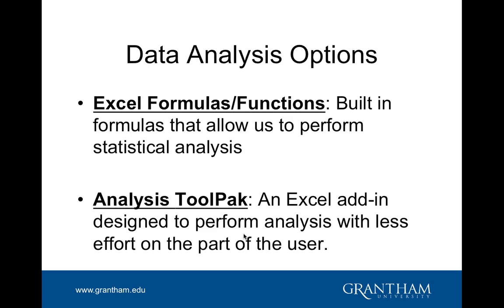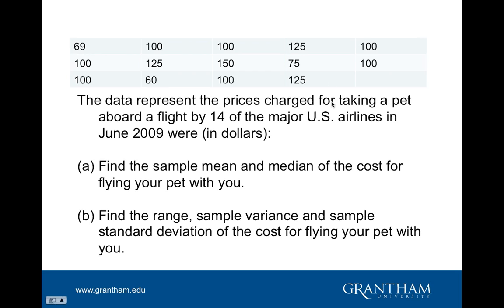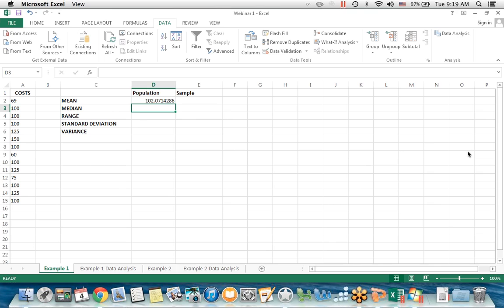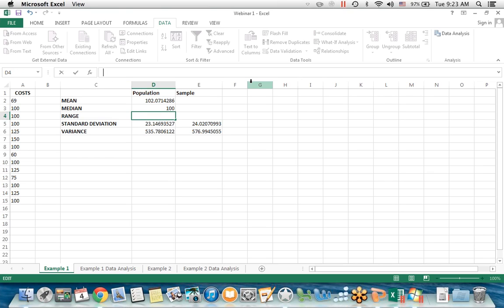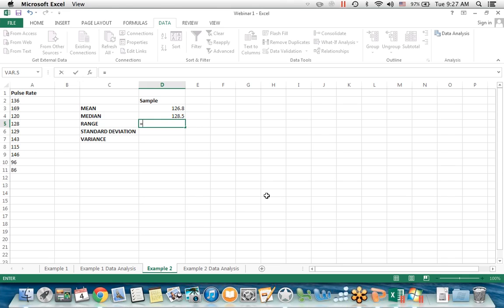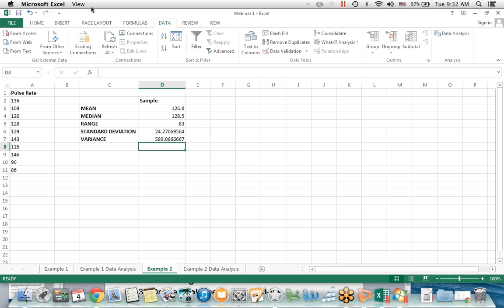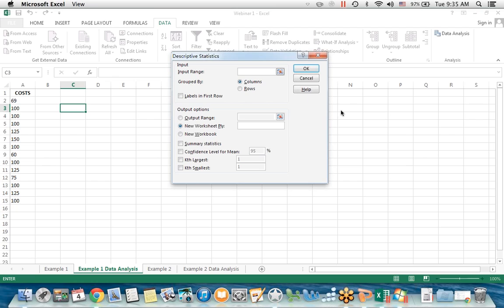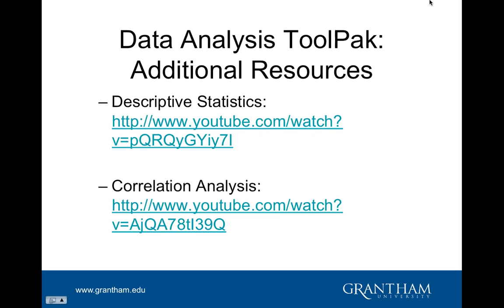Statistics Hints Webinar